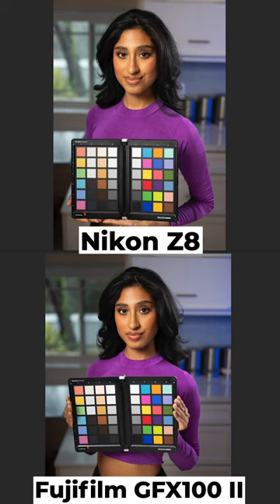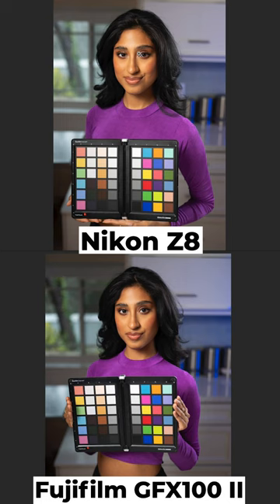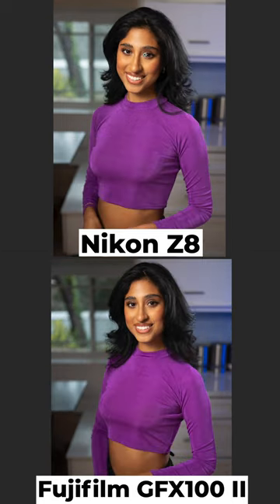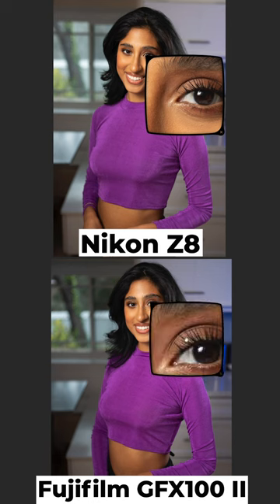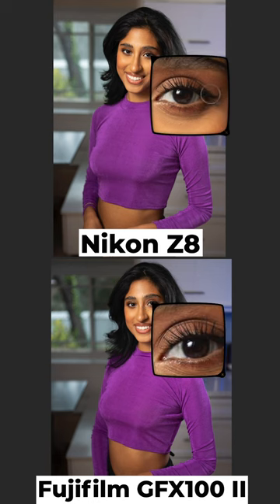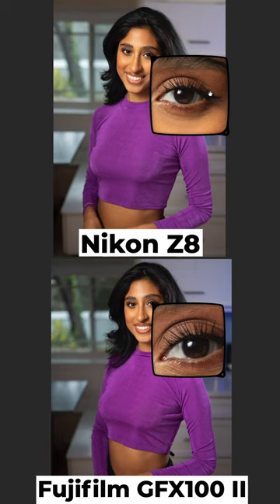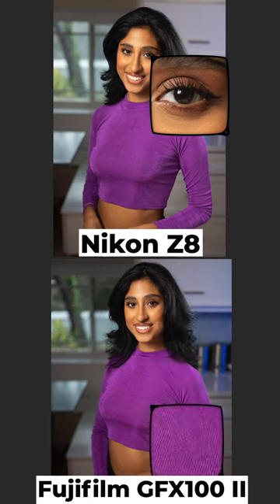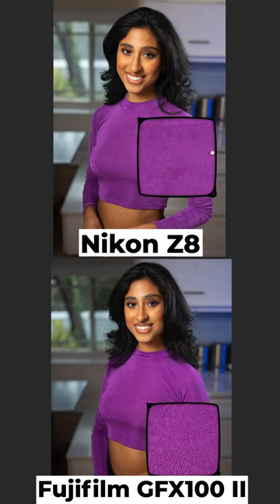Nikon Z8 vs Fujifilm GFX100 II Image Quality Comparison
We compare the Nikon Z8 and the Fujifilm GFX100 II Image Quality. Take a look and see which one you prefer!